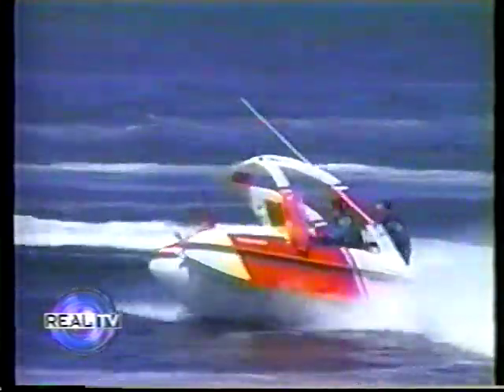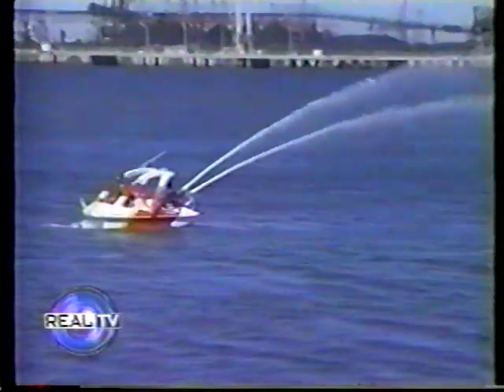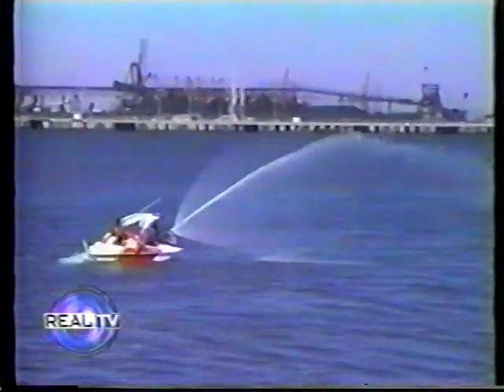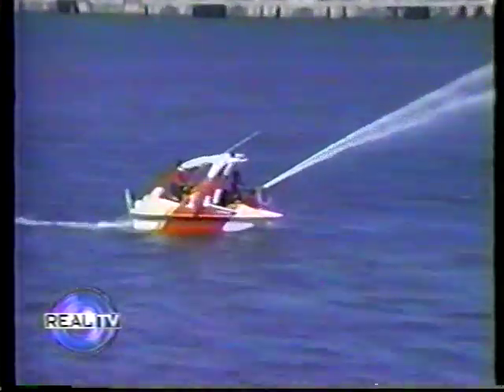Quick Attack Jetski-Waverunner Fireboat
Stang Counterfire Firefighting  Monitor equipment on the Quick Attack Jetski-Waverunner Fireboat